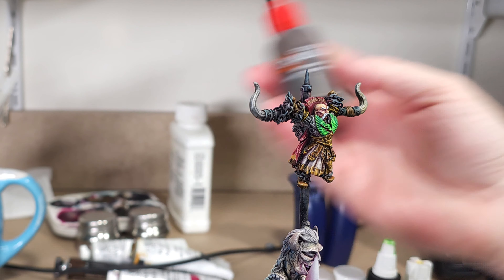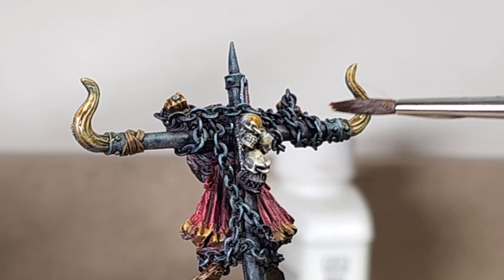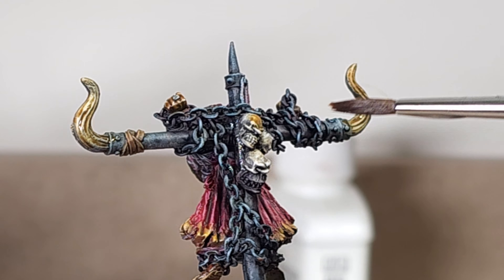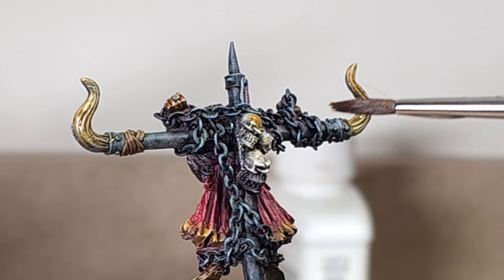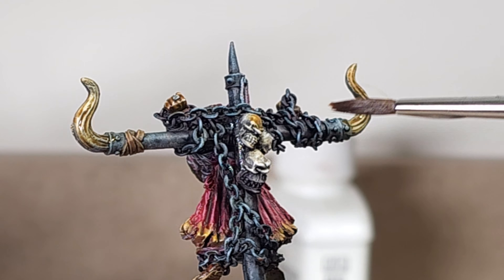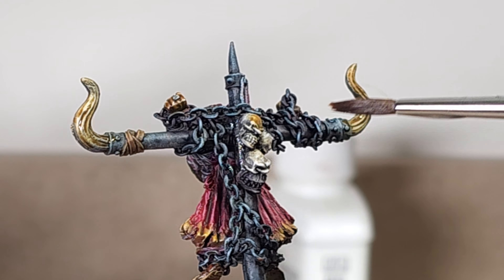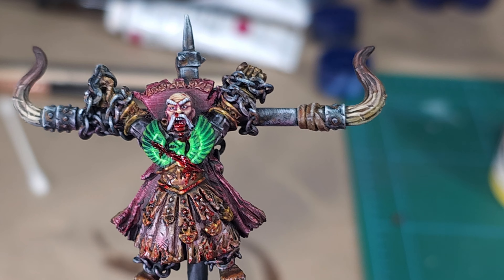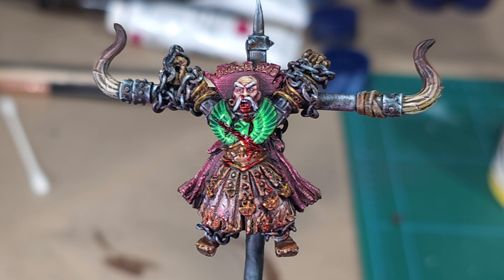The Perfect Miniature: Anger in Art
Finishing up the Volkmar portion of The Perfect Miniature. Chains, Poles, Horns, and Gore. Free of charge, advise to let your anger out.